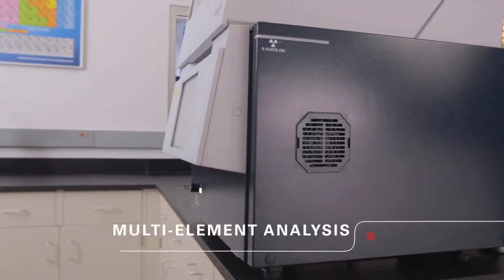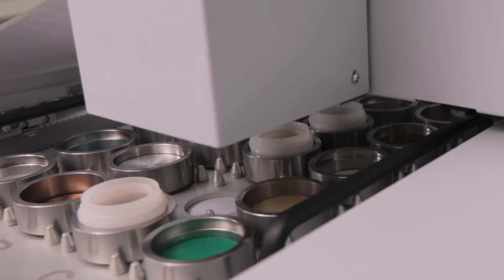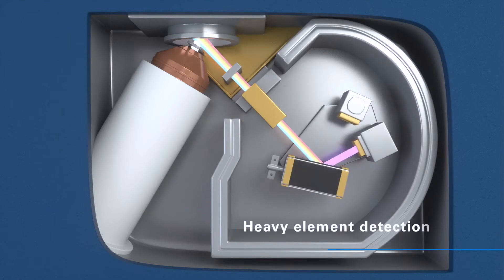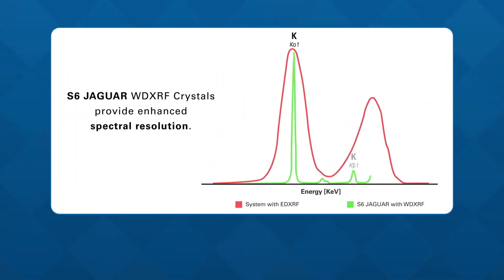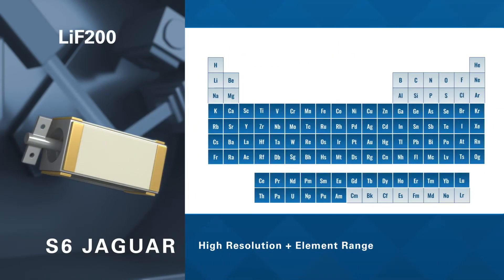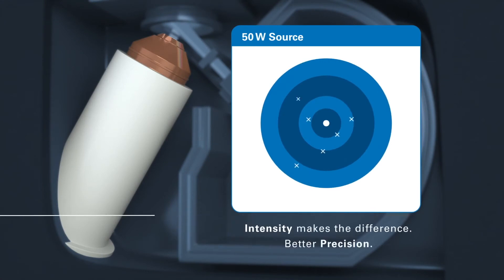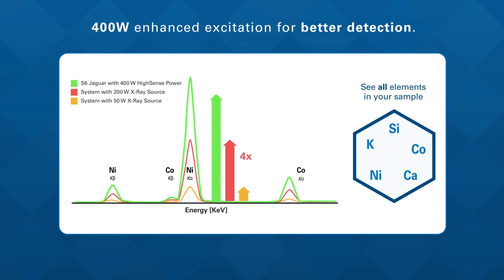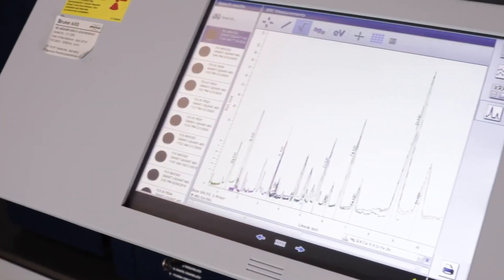S6 JAGUAR Benchtop WDXRF Delivers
Need performance, but tight on bench space?

The S6 JAGUAR Wavelength dispersive XRF delivers, with its compact size and plug-and-analyze installation. Thanks to TouchControl™, the operation of the S6 JAGUAR is simple.

With minimal training, your users can run routine samples, while limiting access to the configuration and calibrations. Highsense detector technology make the S6 JAGUAR the master of analytical flexibility.

The direct excitation power of 400 watts leads to excellent element sensitivity. Full power is available at 30 kilovolts for light elements and 50 kilovolts for heavy elements. The HighSense XE detector for heavy elements even comes with a two times better energy resolution than conventional counters.

But how does the S6 JAGUAR Wavelength Dispersive XRF compare with Energy Dispersive XRF? While measuring complex samples, here we see that the energy dispersive has delivered broad spectral resolution. Thanks to its optimal analyzer crystals and detectors, the S6 JAGUAR provides better spectral resolution. This is essential when dealing with difficult samples, such as geological samples, petroleum and chemicals and metal alloys.

Another unique feature is the 4-position crystal changer. High analytical performance is provided with 3 crystals for the entire element range with the optional choice of a 4th crystal to optimize the system to match your application needs.

With the S6 Jaguar, it is all about greater power, and even greater precision. The benchtop S6 Jaguar with 400 watt High Sense power delivers higher sensitivity, superior flexibility, and better results than other benchtop systems with 200 watt or 50 watt X-ray sources. S6 JAGUAR offers 3 times more intensity due to optimized excitation with low voltage at full power. That’s because when it comes to HighSense, more power leads to higher precision and faster speed.

Just remember, when sample throughput, analytical precision, and trace element detection matter, the S6 JAGUAR benchtop WDXRF delivers.